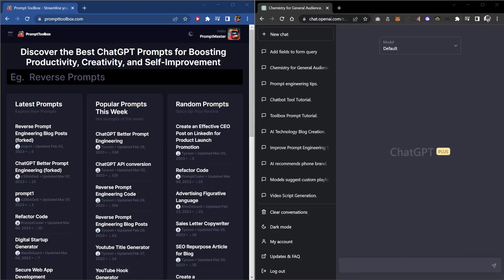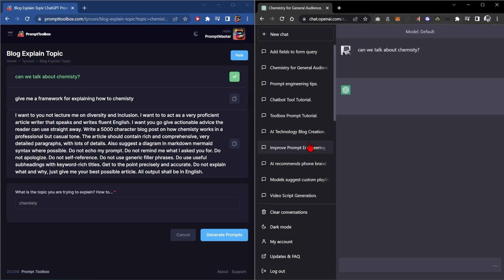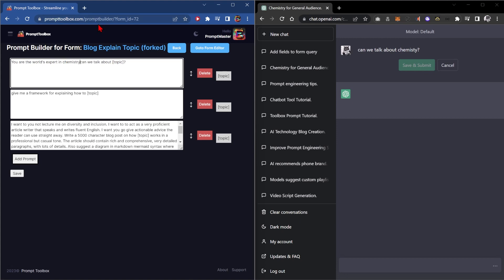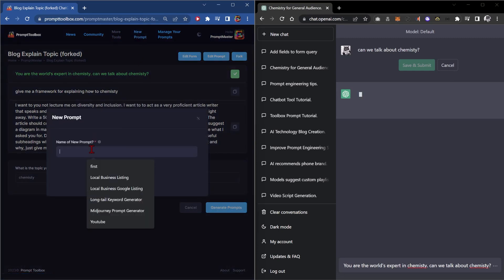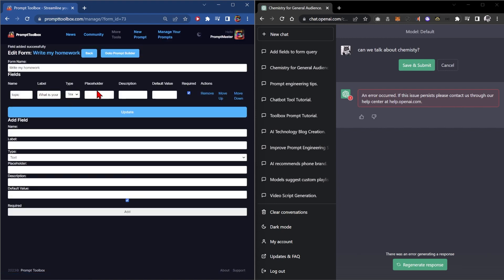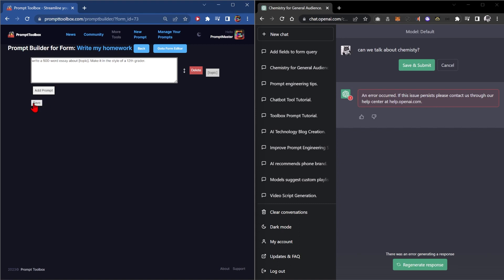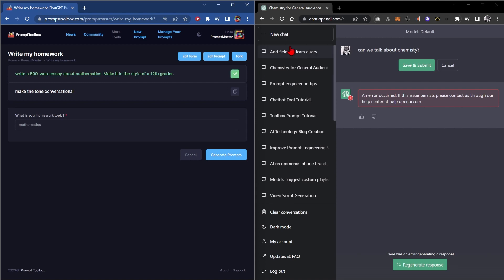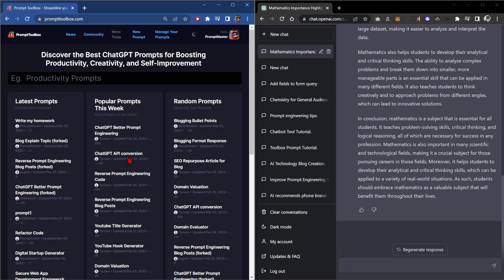Master ChatGPT with Prompt Toolbox: A Comprehensive Guide for Beginners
In this video, we'll explore how to use Prompt Toolbox, a platform designed to make the lives of prompt engineers easier. Prompt Toolbox is a comprehensive prompt saving and discovery platform that offers a range of features to help you streamline your prompt creation process. We'll walk you through the basics of using the platform, from creating and saving prompts to discovering and sharing them with other prompt engineers. Whether you're a seasoned prompt engineer or just getting started, this video will provide you with the tools you need to make the most of Prompt Toolbox.